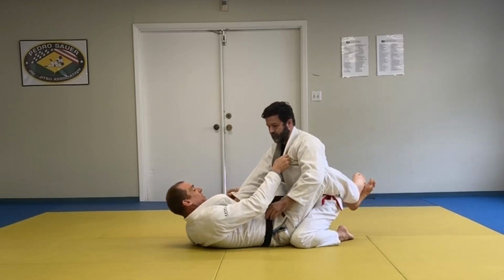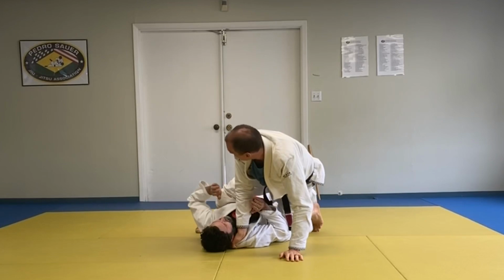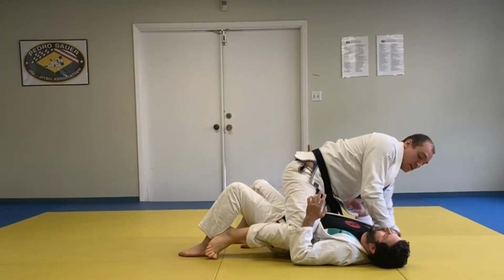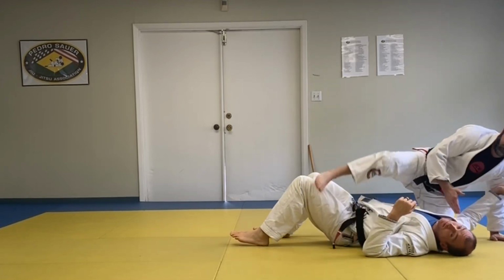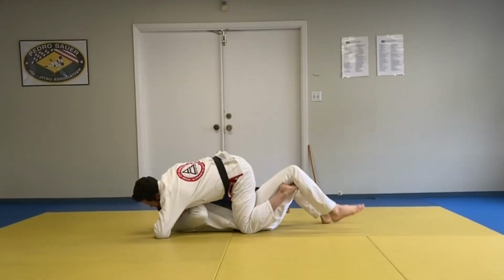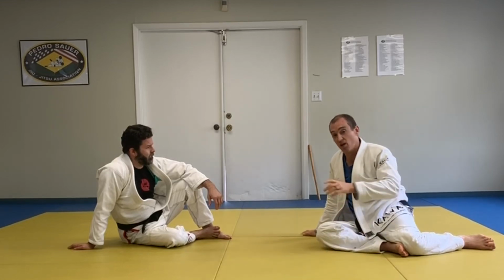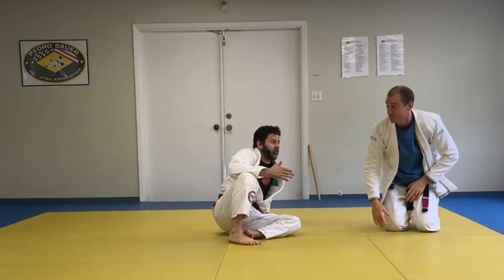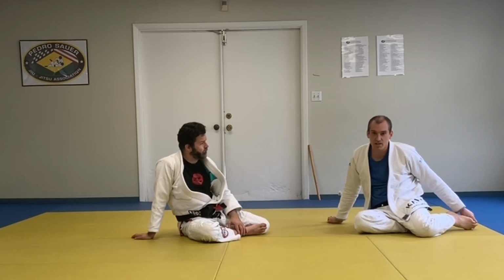Gracie Jiu Jitsu: Solid Scissor Sweep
Just under the west coast wire, here’s our Wednesday BJJ vid! Solid mechanics on staying connected, really driving weight when using the Scissor Sweep.